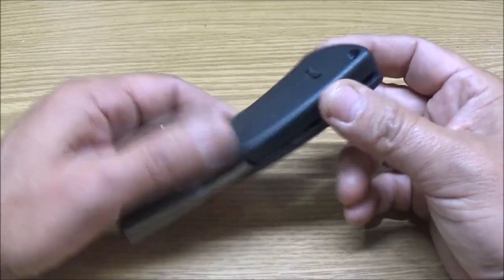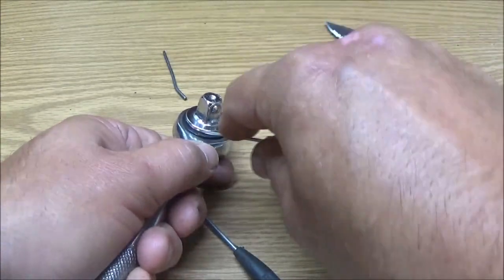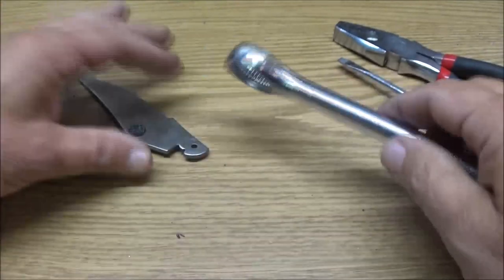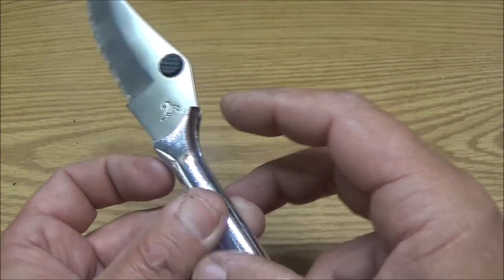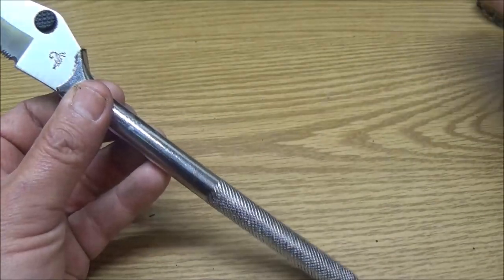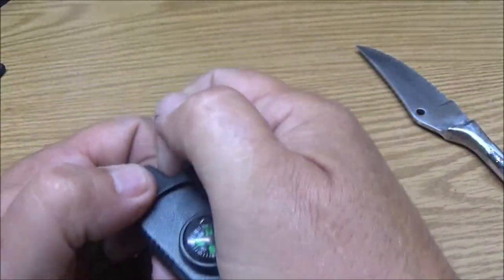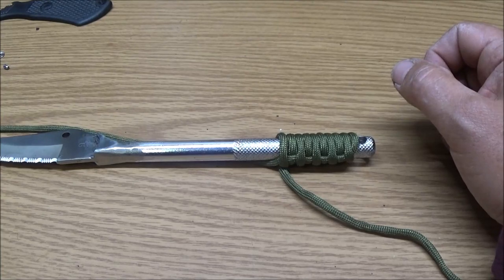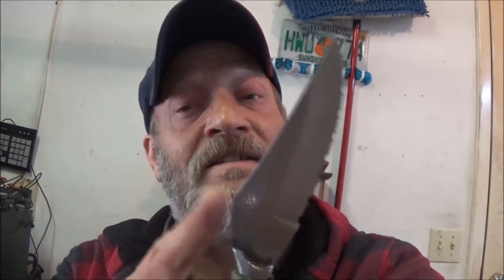Making A Knife Handle From An Old Ratchet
this was a fun video to film. i hope you enjoy it.